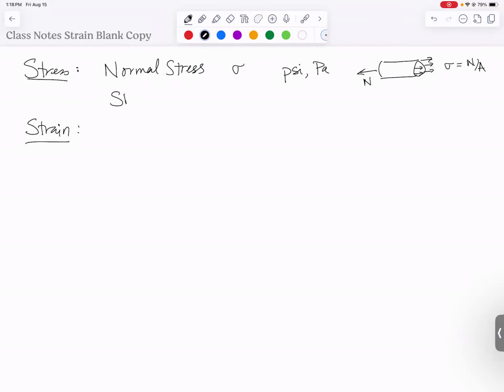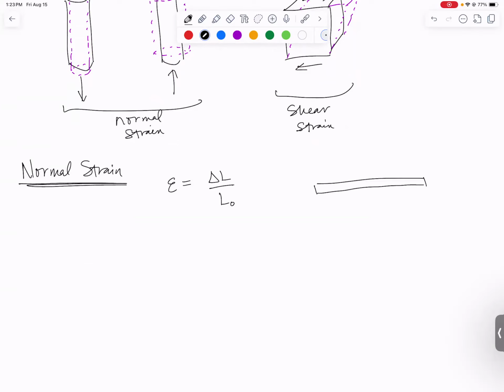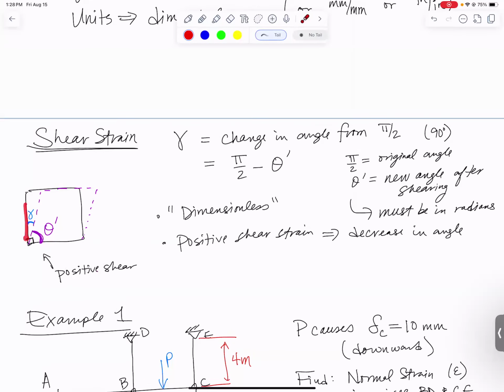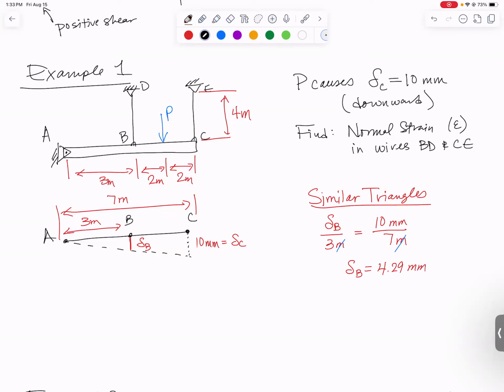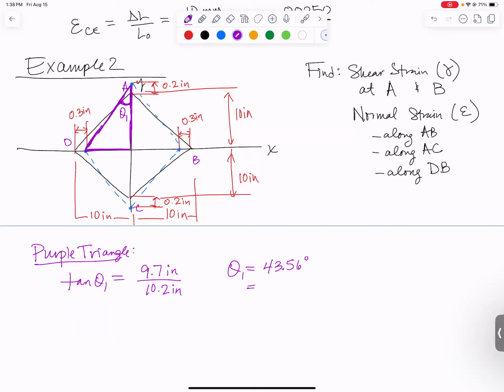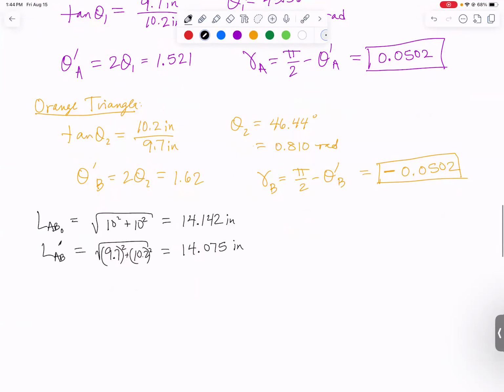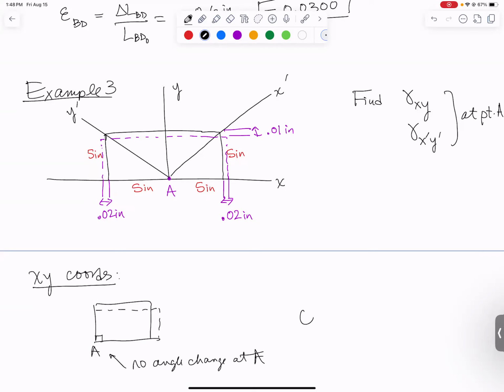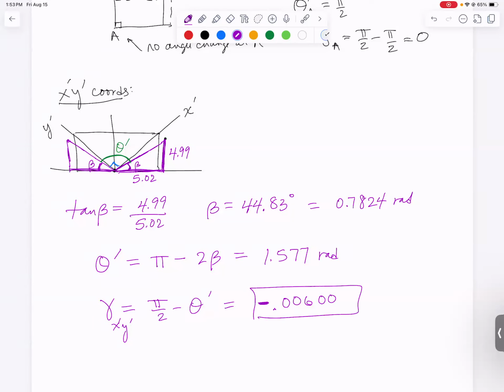Mechanics of Materials 6: Normal and Shear Strain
This video explains how to calculate normal strain and shear strain.